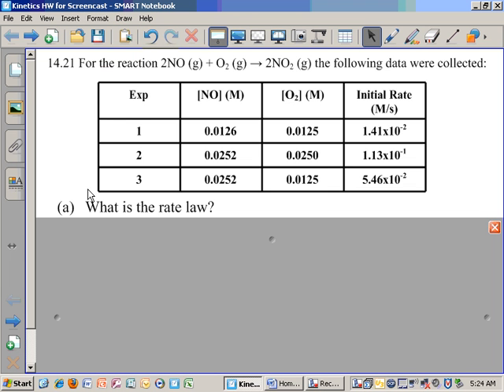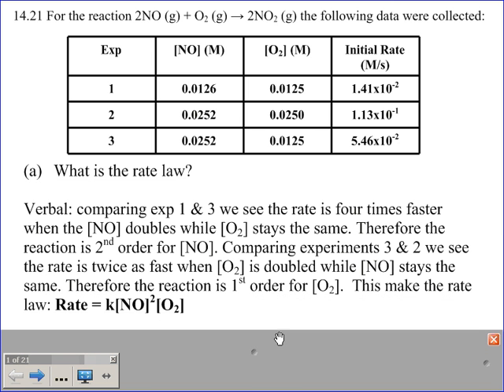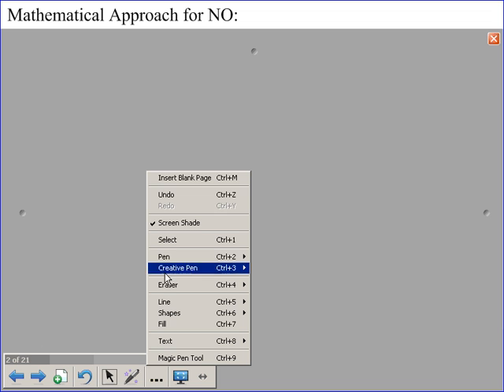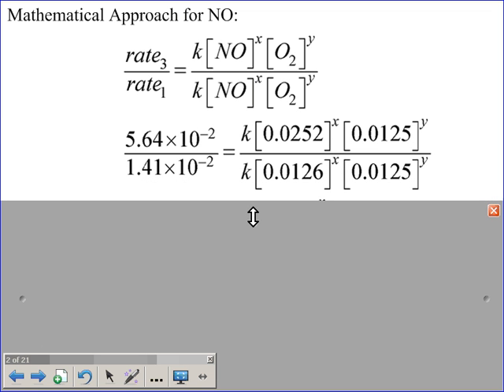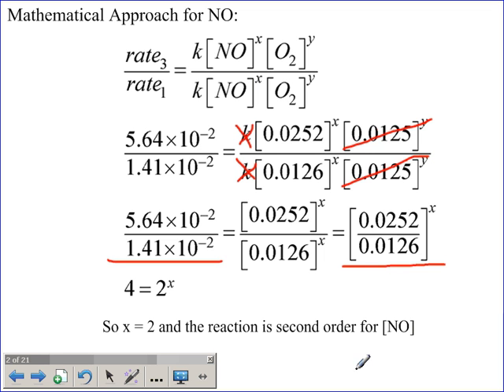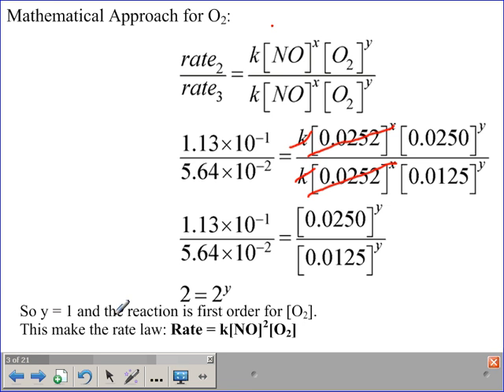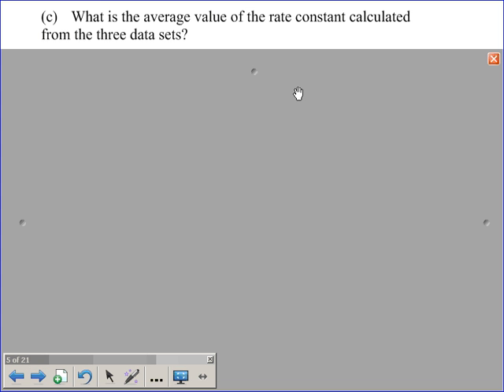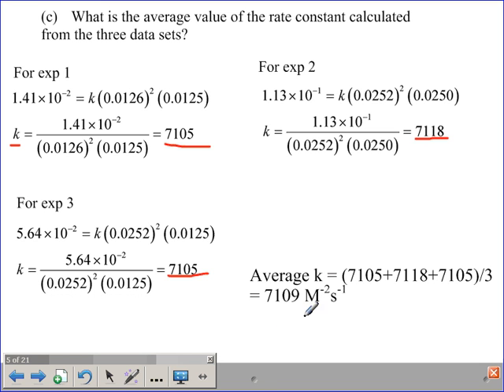Kinetics 14 21